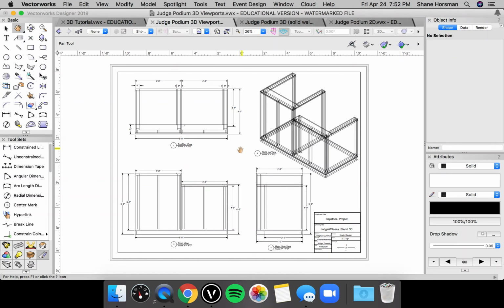Vectorworks 2019 3D Drafting Example